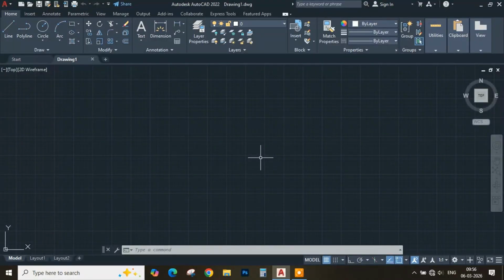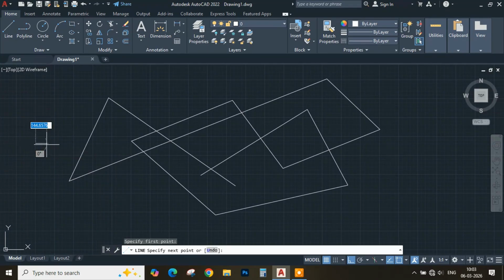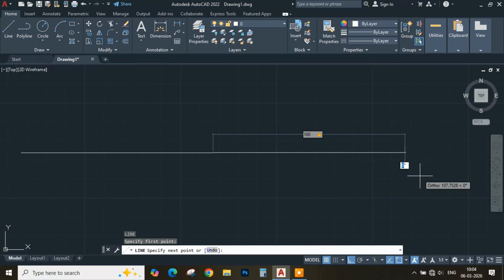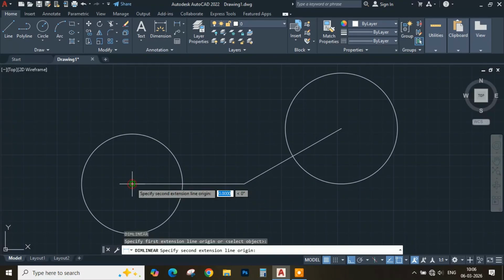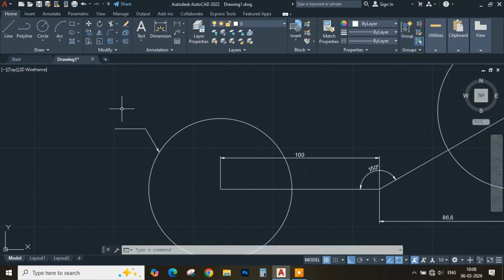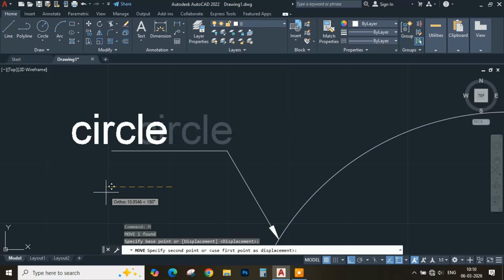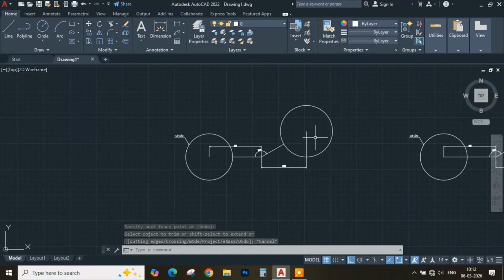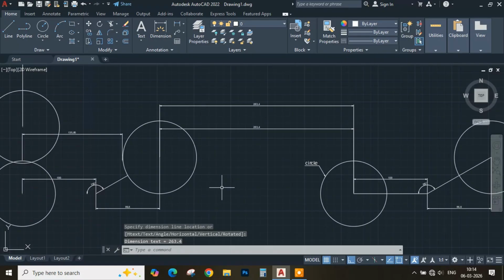Shortcut Keys In AutoCAD | Autocad Shortcuts Everyone Should Use | Autocad Top Most Useful Commands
The most frequently used trick in AutoCAD that no one will tell you.
autocad,
autocad 2025,
autocad electrical,
autocad electrical tutorial,
autocad 3d,
autocad review,
autocad tutorial for civil engineers,
autocad architecture,
autocad ai,
autocad architecture 2026 tutorial,
autocad advanced,
autocad automation,
autocad align command,
autocad ai tool,
autodesk autocad,
arrow in autocad,
ai autocad,
architecture autocad,
about autocad in telugu,
autocad download autocad,
about autocad in civil engineering,
at command in autocad,
autocad basic mechanical drawing,
autocad basics for electrical engineering,
autocad blueprint,
autocad basico,
autocad basics for interview,
basic of autocad 3d,
autocad civil engineering full course,
autocad civil 3d full course,
autocad career,
autocad construction drawings,
autocad cursor settings,
civil engineering autocad,
autocad drawing,
autocad dimension,
autocad download free,
autocad drafting,
autocad design,
autocad dimension text,
autocad dimension text not showing,
autocad drawing 2d,
autocad dimension change,
dimensions in autocad,
download autocad,
dwg to pdf in autocad,
dimension style setting in autocad,
download autocad 2025,
drawing autocad,
drafting autocad,
draw arrow in autocad,
design autocad,
autocad electrical tutorial for beginners,
autocad electrical drawing,
autocad electrical panel design,
autocad electrical symbol builder,
autocad electrical 2025,
autocad electrical project,
autocad explained,
autocad electrical for beginners,
electrical autocad,
electrical autocad drawing,
electrical layout plan autocad,
explode command in autocad,
extrude autocad,
engineering drawing autocad,
electrical autocad tutorial,
autocad fusion 360 tutorial,
autocad for electrical engineers,
autocad for mechanical engineering,
from 2d to 3d autocad,
from pdf to autocad